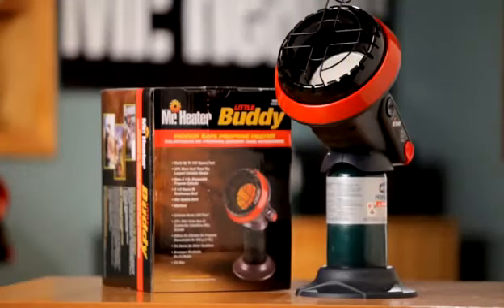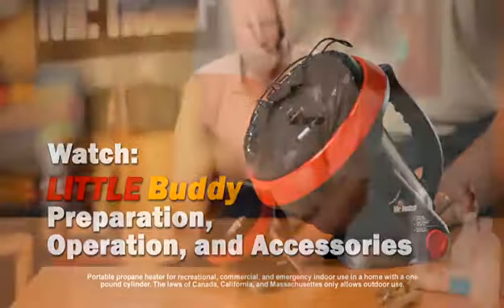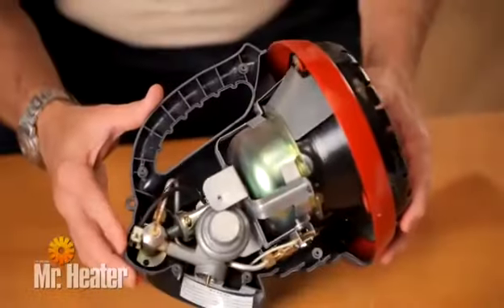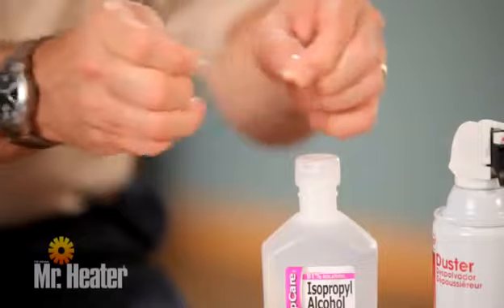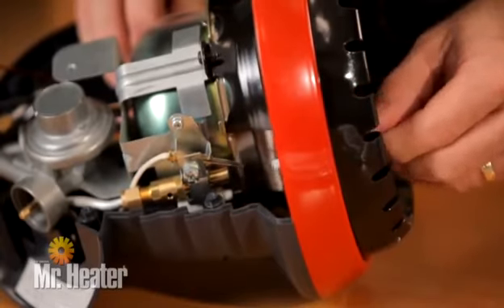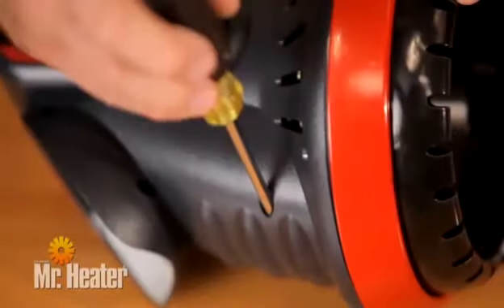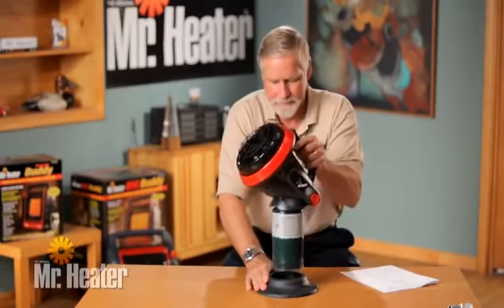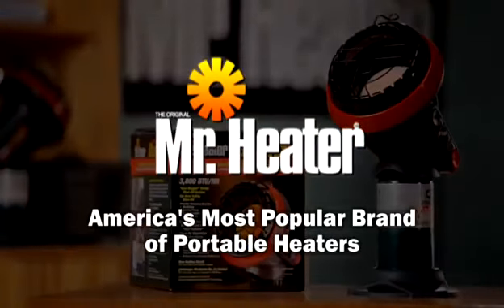Mr. Heater F215100 MH4B Little Buddy Propane Heater - Cleaning and Maintenance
to learn more about the Little Buddy Propane Heater from Mr. Heater!

Great for garages, workshops, winter cabin trips, or even in case of an emergency, the Mr. Heater MH4B Little Buddy 3,800 BTU Heater will warm up to 100 square ft. on a 1 lb. disposable propane cylinder. It's easy to use as the cylinder connects directly to the device, and has a one button ignition switch. With safety a top priority, the MH4B also features an accidental tip-over and automatic low oxygen safety shut-off function.